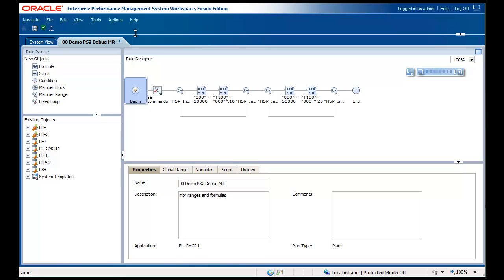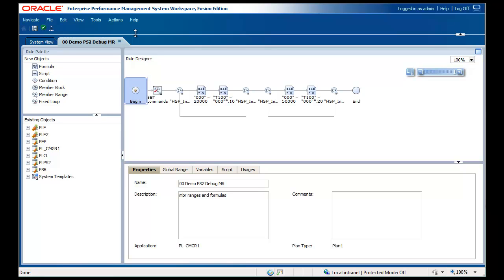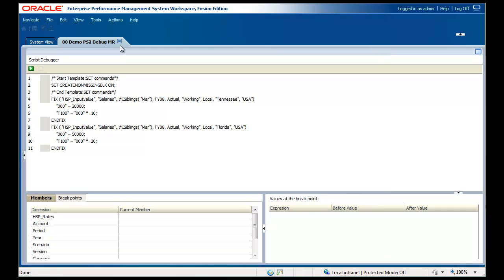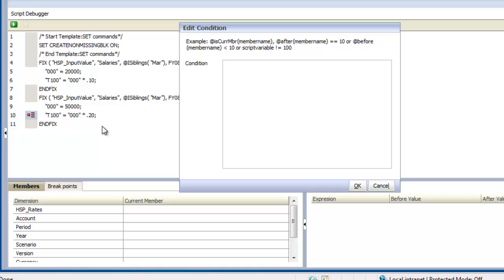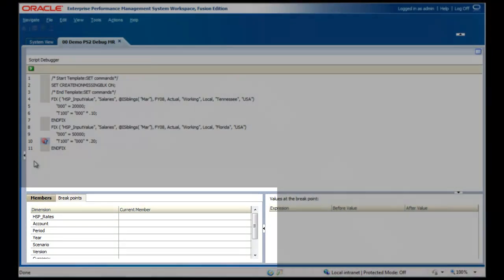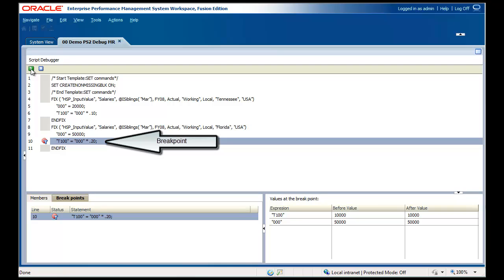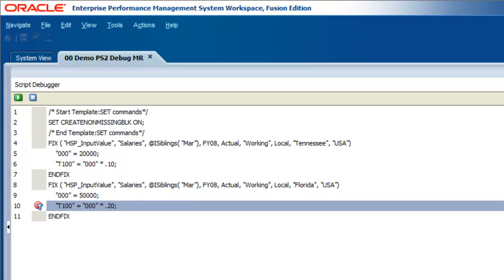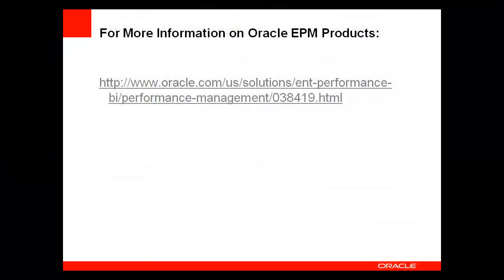Overview: Calculation Manager Debug Feature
Release 11.1.2.2: Oracle Hyperion Calculation Manager enables you to create and debug calculation scripts in Oracle Hyperion Planning and Oracle Essbase block storage applications where Launch is available. The Debug feature lets you debug a rule line by line, enter breakpoints, enter conditions, and view before and after values of the line currently being executed.